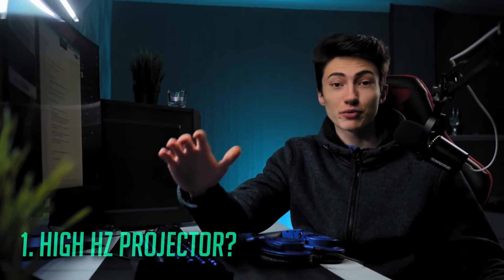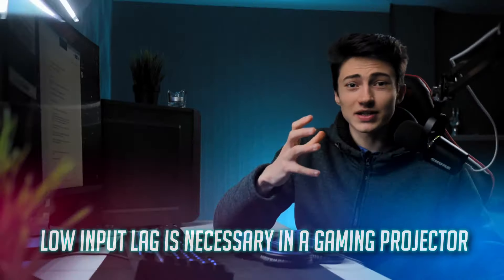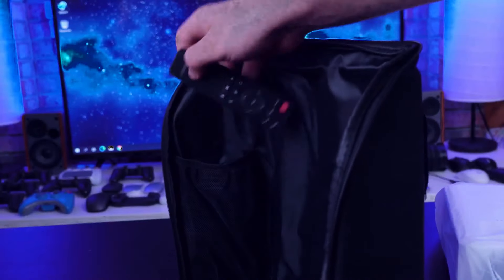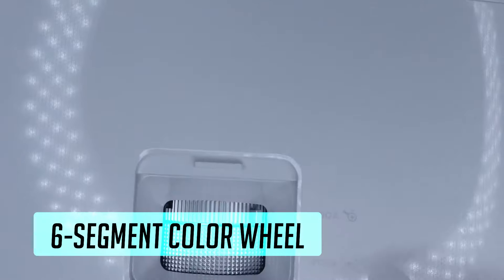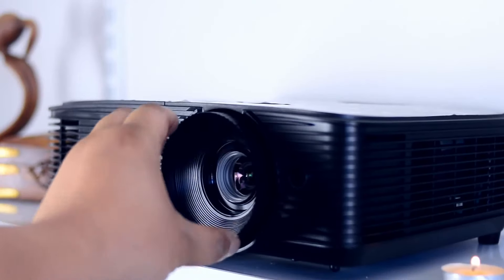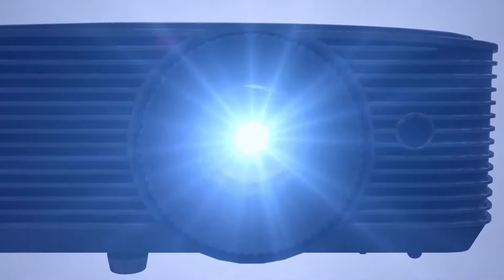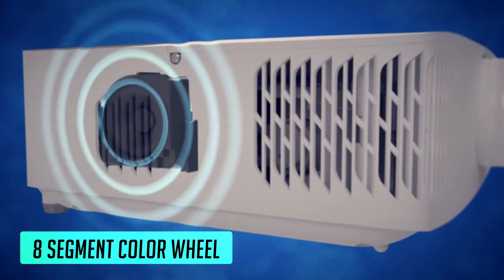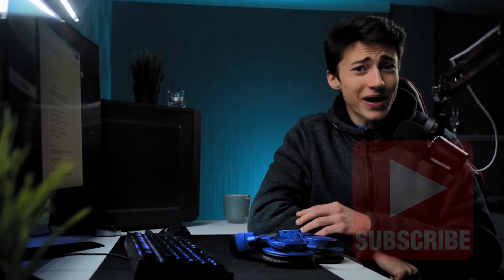5 Best Projector for Games in 2022 | (Gaming Projectors)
Want to buy yourself a New GAMING Projector?
     THIS Video is Just for you.

► 1. Optoma UHD50X  240HZ Projector

► 2. Optoma HD28HDR 1080P Gaming Projector

► 3. Optoma HD143X

► 4. BenQ HT2150ST
(ALTERNATIVE OPTION)

► 5. VANKYO V630W
★ UK Link - N/A

Hope you guys enjoyed the video!   If you did?

Comment any questions you Have below! Il try my best to answer them

⏱️TIMESTAMPS⏱️
0:00 Intro
0:38 Things you NEED to Know
2:52  5. Vankyo V630W - Best Budget Projector
5:19  4. BenQ HT2150ST - Best Short-throw Gaming Projector
7:50  3. Optoma HD146X - Best Bang for your Buck Gaming Projector
9:40  2. Optoma HD 28HDR - Best 1080P Projector for Games and Movies
11:15  1. Optoma UHD50X - Best Overall Gaming Projector